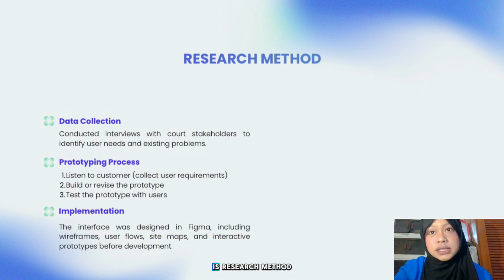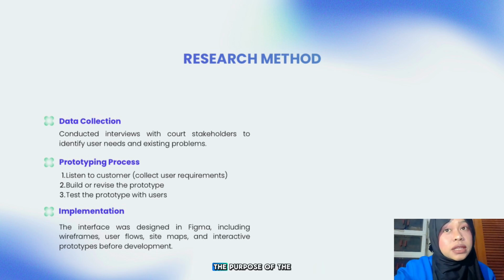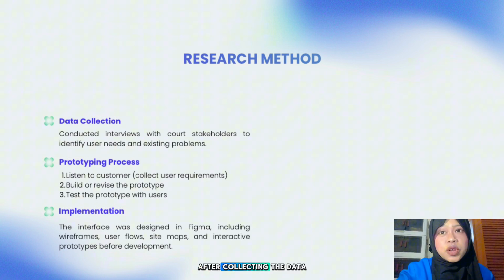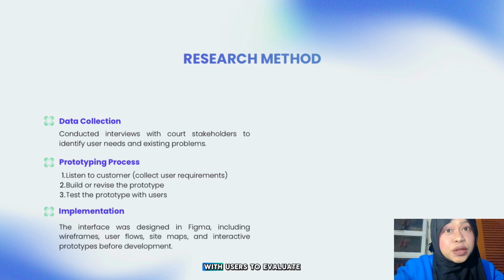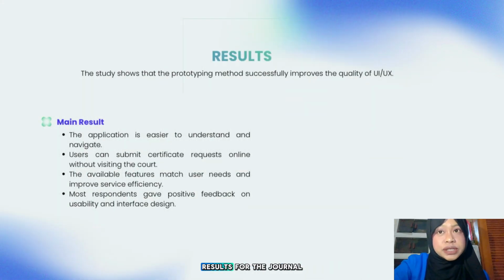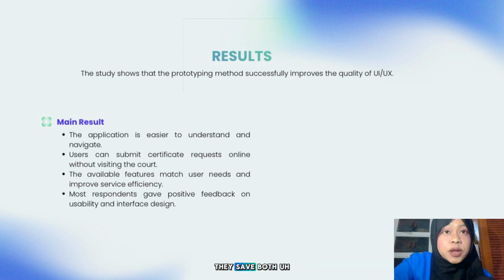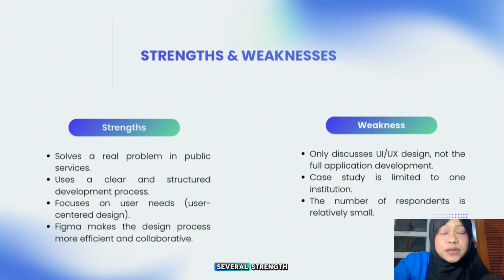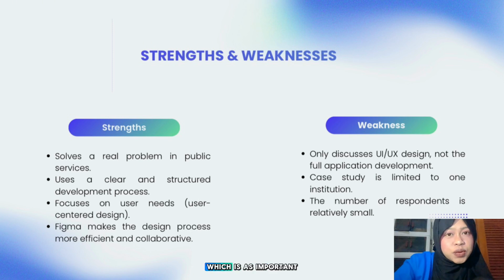PROJECT II UAS | Designing UI/UX Using the Prototype Method for Service Application Using Figma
This video presents a journal review for the System Programming course.

Journal Title:
Designing UI/UX Using the Prototype Method for the Bale Bandung District Court Service Application Using Figma

Journal:
Jurnal Informatika Terpadu (2024)

Reviewer Information:

* Name: Revalda Shefiana
* Student ID (NIM): 15250980
* Class: 15.2A.06

This review discusses the background of the study, the Prototype Method, the UI/UX design process using Figma, the research findings, and the overall conclusion presented in the journal.